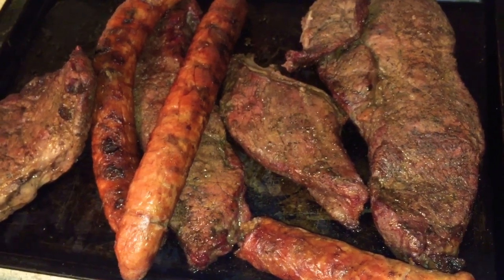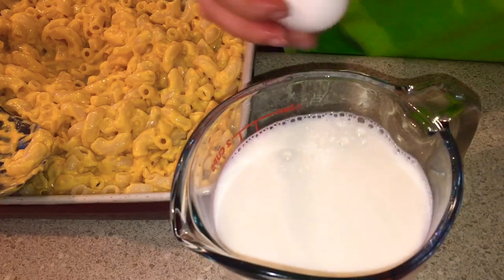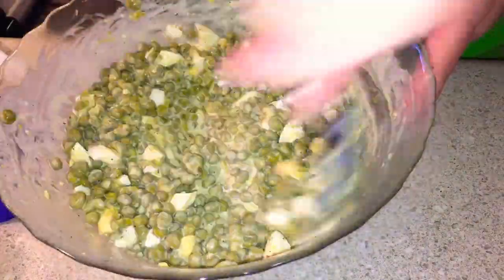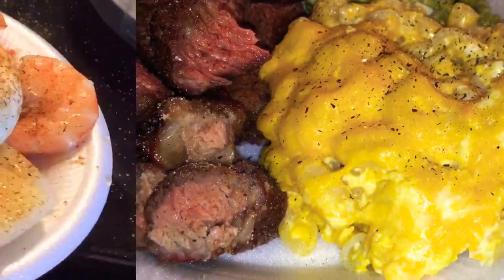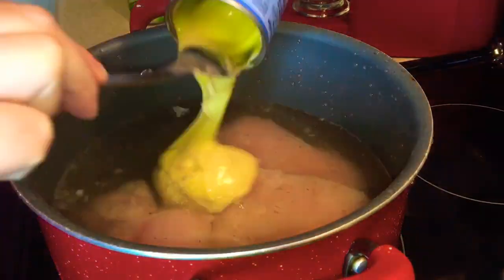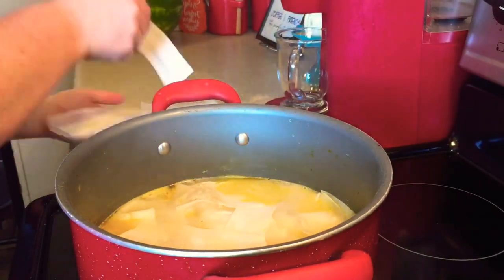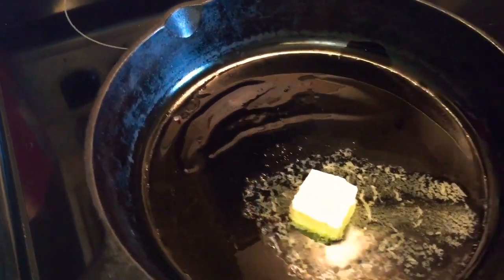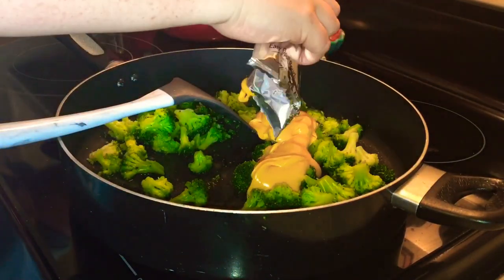WHAT’S FOR DINNER| 5 DINNER IDEAS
Hey Y'all welcome to another What's For Dinner! Todays video is pretty short and sweet, but I still managed to pack 5 dinner ideas in it for y'all. Todays video is also in collaboration with Vanessa @Vanessa White Random-Ness. I hope you all enjoy!
love yall! -Bethanie

Chicken & dumplings:
- chicken of some sorts {breast, leg, or thigh}
-cream of chicken
-chicken broth
-dumplings [you can always make your own dumplings or use canned biscuits]
The Marry Hill dumplings are sold local around the area I live...you may can find them online.
Boil your chicken in the broth until its done remove chicken from broth and shred, then add your chicken back into your broth, add your can of cream of chicken, turn up the temp and bring your broth to a rapid boil add in your dumplings. Let boil rapidly for about 2 mins then reduce heat to low add your lid and let simmer for about 20 minutes.

Mac -n- cheese:
-1 box of packaged mac & cheese
-2 cups of milk
-2 eggs
Cook your box of mac -n- cheese to the directions on the package, then beat your 2 eggs into you 2 cups of milk, pour over you mac-n-cheese, top with shredded cheddar, bake on 400 for 15-20 mins.

Sweet pea salad:
-2 cans sweet peas
1/2 mayo
1-2 boiled eggs
cook your sweet peas as usual or how the directions say on the can label, drain, add in mayo salt and pepper and boiled egg, mix well keep chilled until serving time.

Crock pot Roast:
-roast
-Italian seasoning
-brown gravy packet
-cream of mushroom
-beef broth
cook on low for about 6-7 hours.
Serves well with rice or potatoes

Creamy Mashed Potatoes:
-potatoes
-butter

Low country boil:
-Shrimp
-potatoes
-sausage
-corn on the cob
-boiled eggs
Old bay  for seasoning

Facebook: Budget Bethanie’s Bites